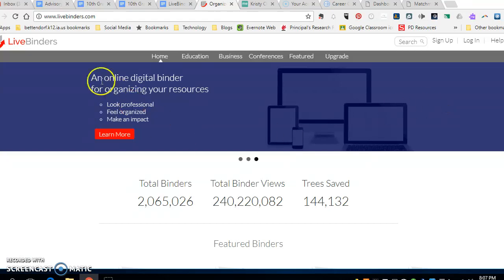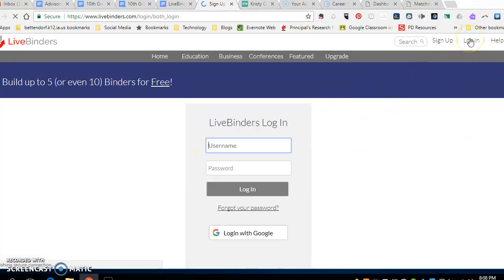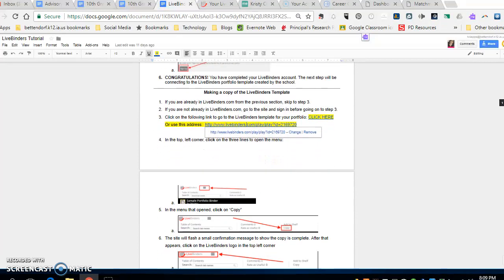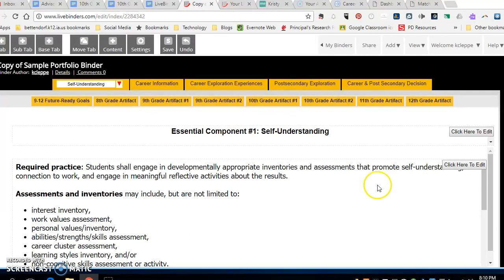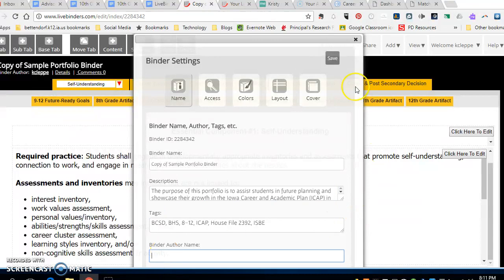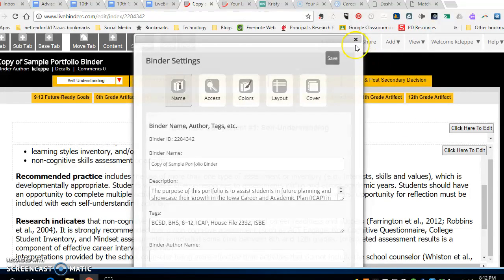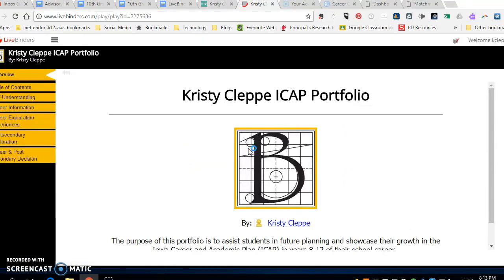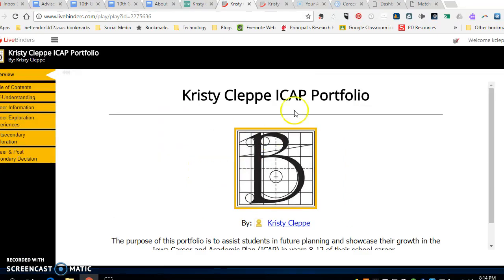Creating Livebinder Portfolio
How to create the livebinder portfolio and about.me page